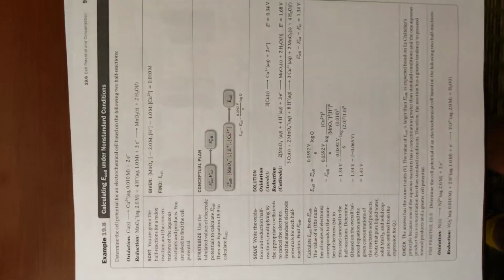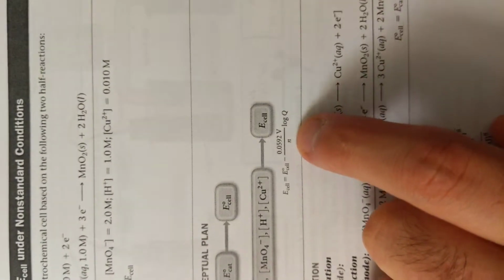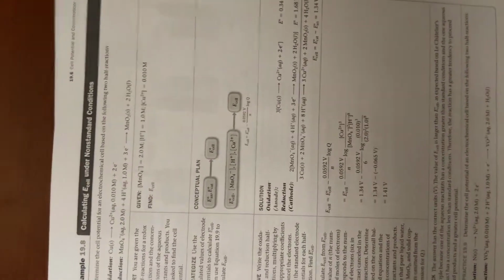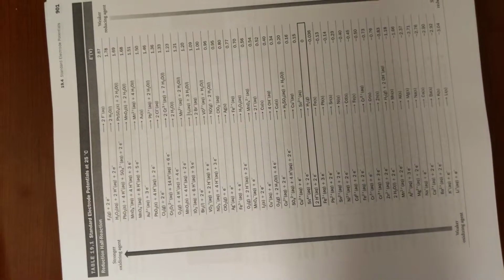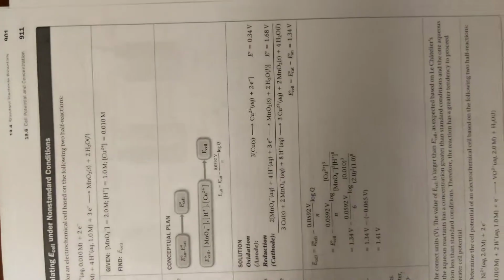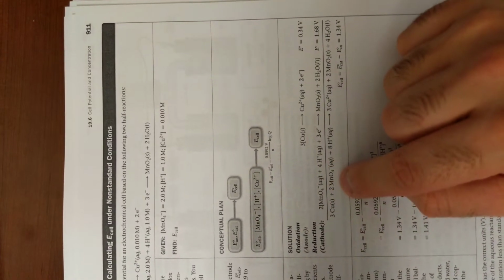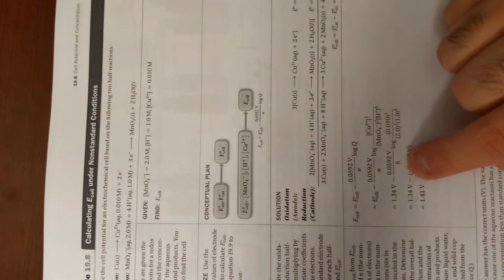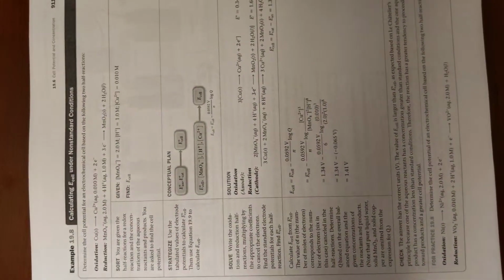Calculating Ecell under Nonstandard Conditions (Example 19.8-TRO)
In this video I do a think aloud and walkthrough example 19.8 and chapter 19 on how to calculate the cell potential under non-standard conditions.